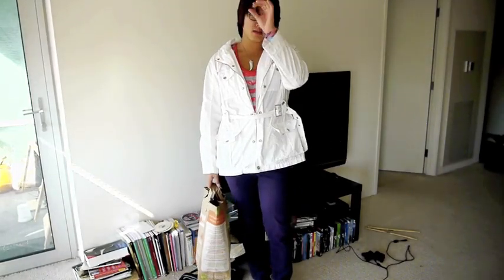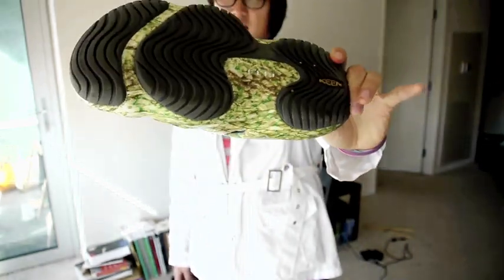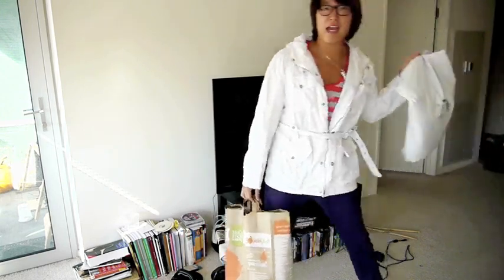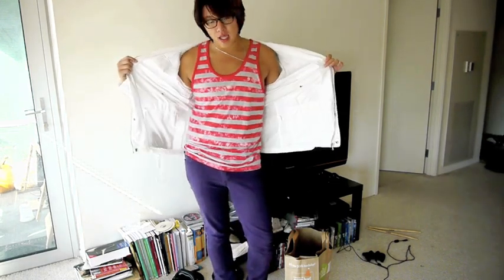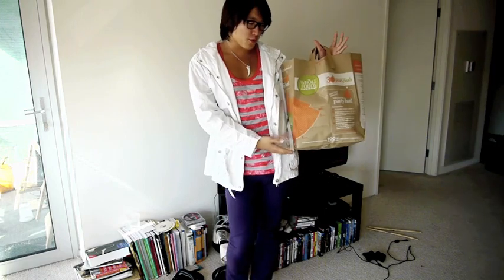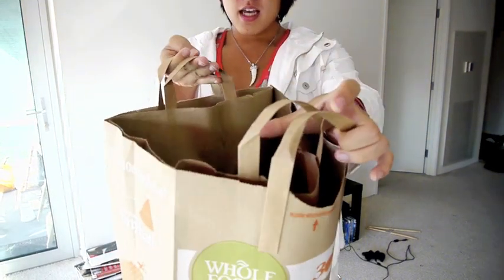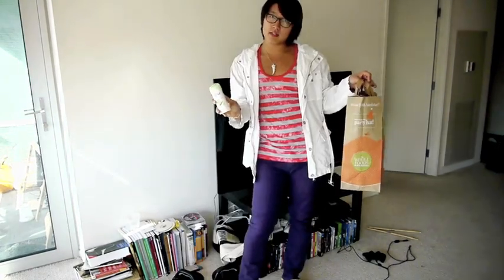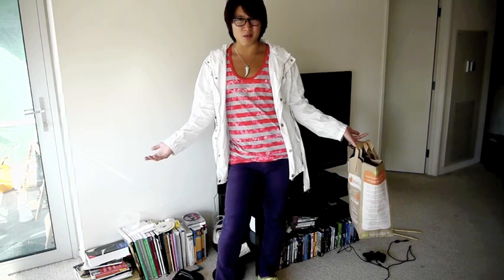Outfit of the Day (a.k.a. Waste 6 Minutes of Your Life)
Viewer question of the day: What brand is my bright red underwear?

(Notice how this question makes you want to sit through 5 mins. and 47 seconds of nonsense.)

I actually respond to all of the wall-posts on my Fb.

Rawr

--jkim